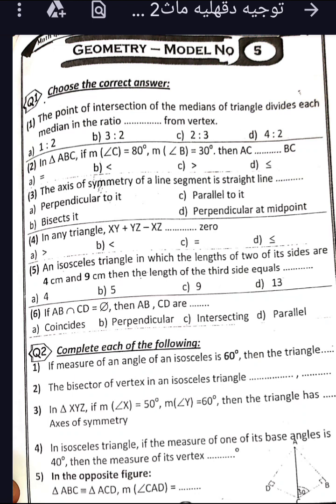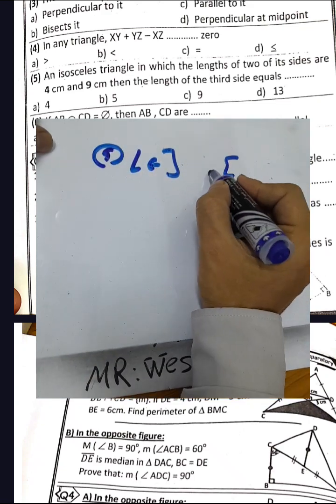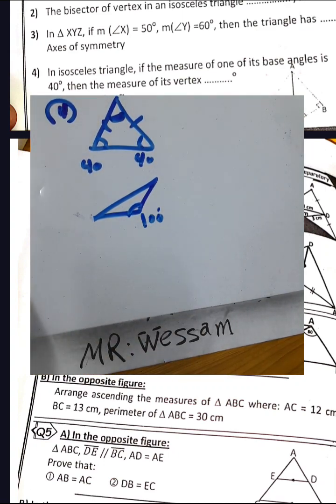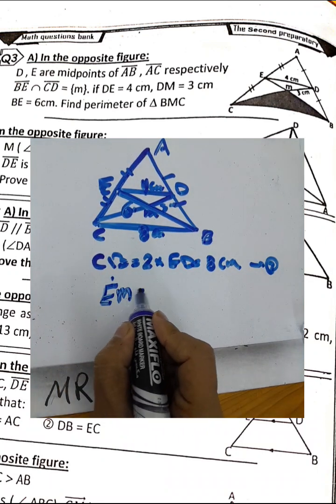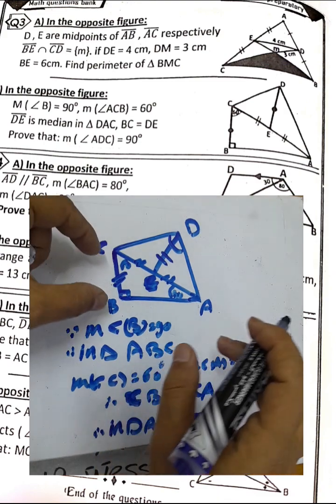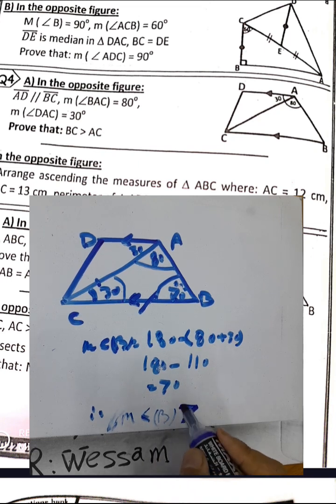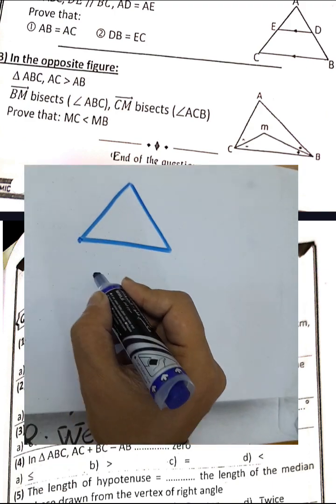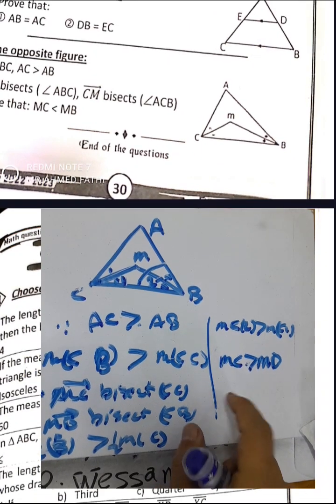مراجعه ❤️‍🔥توجيه الدقهلية ماث الثاني الإعدادي لغات /رياضيات الصف الثاني الإعدادي لغات ترم اول 2024